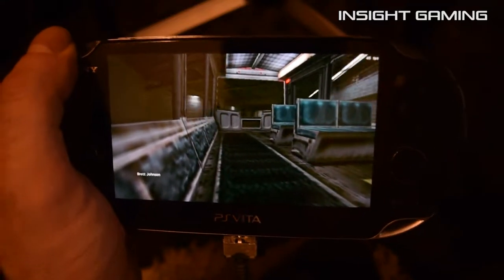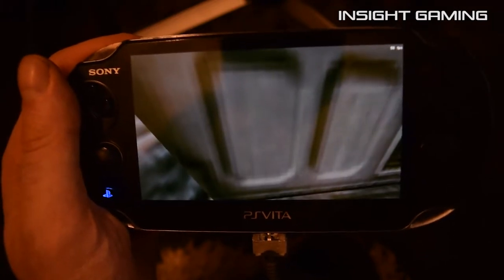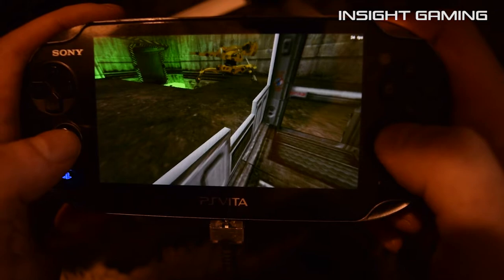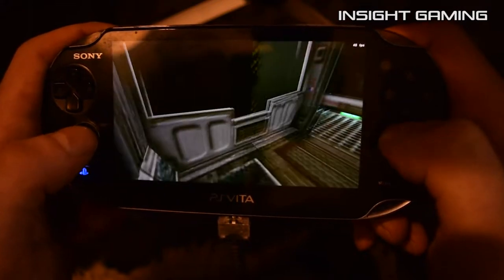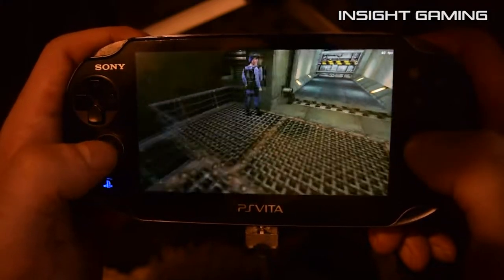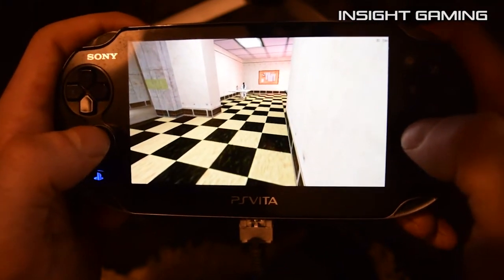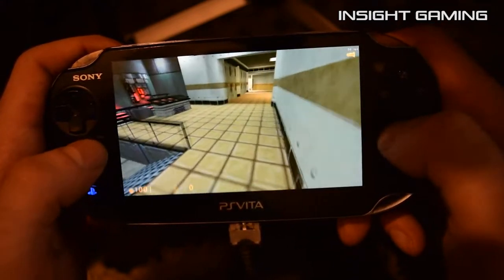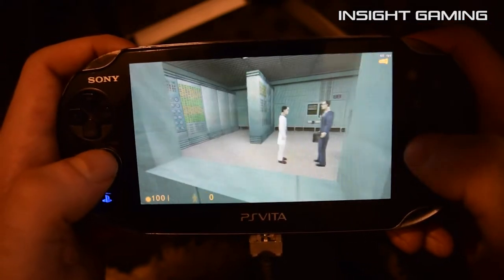HALF LIFE ON THE PS VITA OMG! FINALLY 60FPS [XASH3D V.3]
Wowaweewa! Look what we got here. The fine folks behind XASH3D VITA  have vastly improved the playability of half life 1 on the ps vita and I am happy to tell you: IT IS RUNNING ON 60FPS NOW.

Wow. I Love this community!